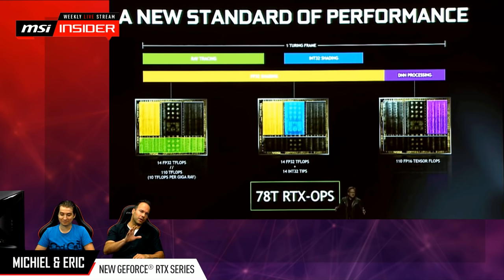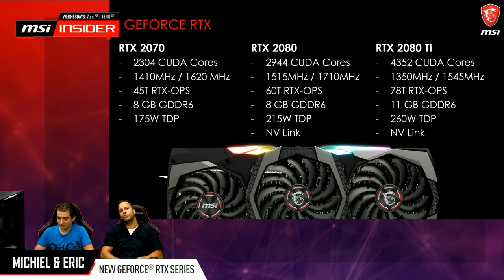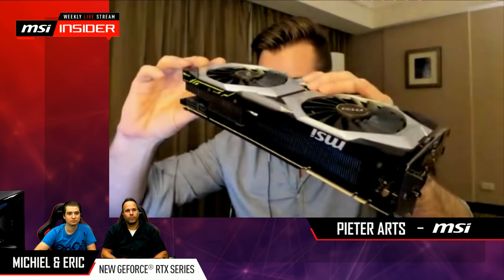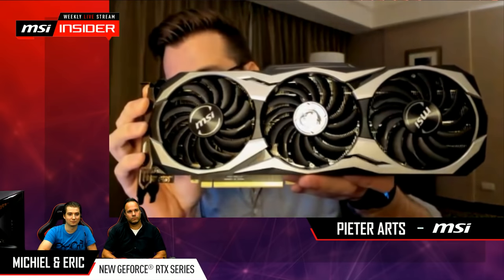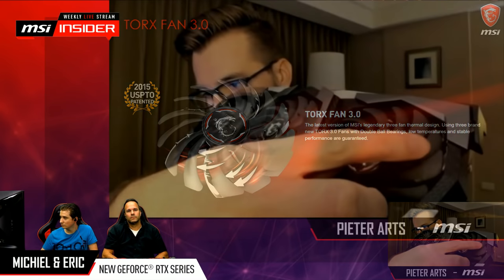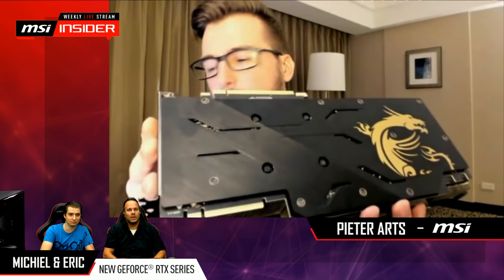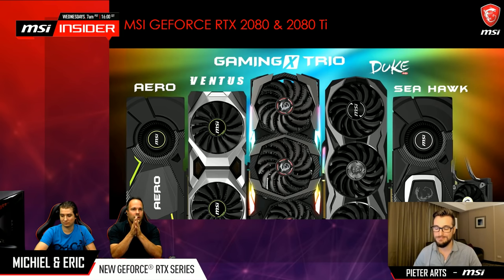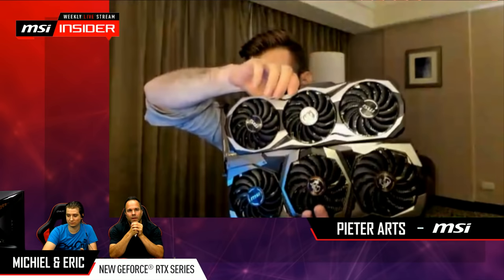Exclusive Insider look at the NVIDIA RTX models from MSI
We are going to take a first exclusive look at our new NVIDIA RTX series graphics cards. Make sure to join the live stream!